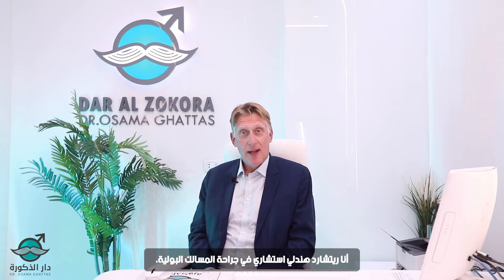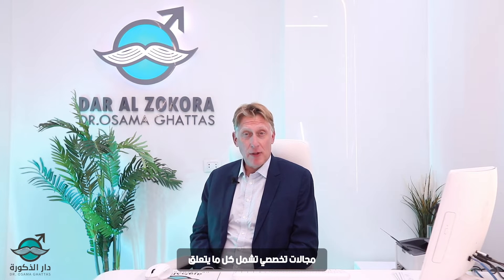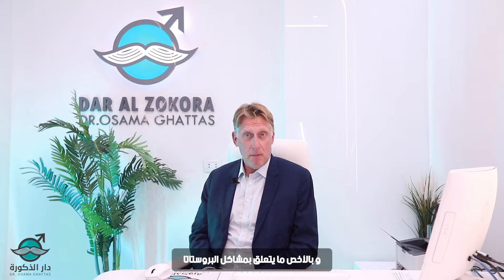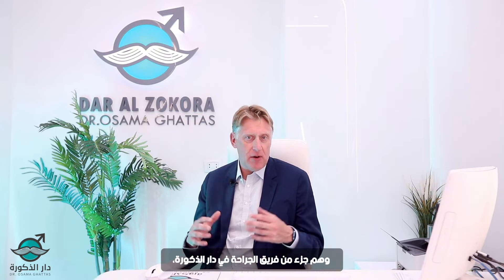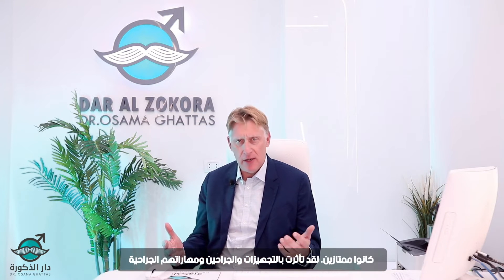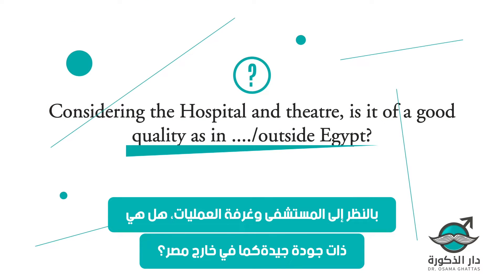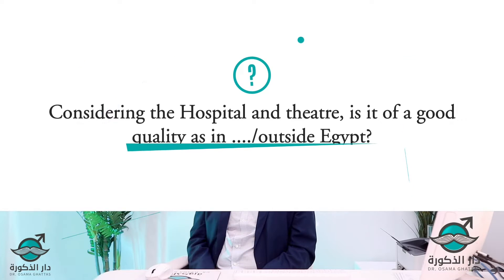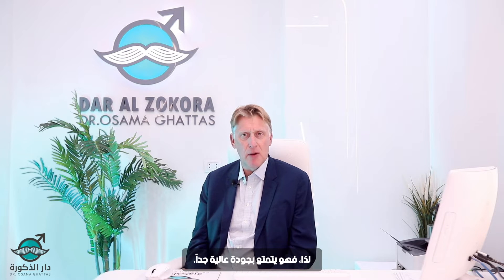الريزيوم يغيّر قواعد علاج البروستاتا! | د. ريتشارد يوضح تقنية الريزيوم خلال زيارته لدار الذكورة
الدكتور أسامة غطاس خبير طب وجراحات الذكورة وجراحات الدعامة الهيدروليكية في مصر والشرق الأوسط.
- مُبتكر (غطاس تكنيك Ghattas Technique) لتطوير الدعامة المرنة.
- مُبتكر ( Ghattas Modification) لتطوير الدعامة الهيدروليكية

🔴 خبرة دكتور أسامة غطاس العملية:
خبرة 20 عاماً في مجالي طب الذكورة والمسالك البولية، كشف خلال هذه السنوات على عشرات الآلاف من الحالات، وأجري الآلاف من العمليات الجراحية المختلفة منها:
- زراعة دعامة العضو الذكري المرنة والهيدروليكية (من أكثر الأسماء العالمية إجراءً لعملية الدعامة)
- عمليات دوالي الخصية الميكروسكوبية.
- اصلاح انحناء القضيب.

🔴 التكريمات والجوائز العلمية الحاصل عليها دكتور أسامة غطاس:
- مدرب دولي معتمد مع شركة كولوبلاست العالمية. 2023
- الدكتوراه الشرفية في طب المسالك البولية من الأكاديمية الأمريكية الدولية للتعليم العالي والتدريب، ديلوير، الولايات المتحدة، 2020.
- أحد أهم الشخصيات المؤثرة، من أكاديمية أوكسفورد للاستشارات والدراسات المتخصصة، مصر، 2019.
- ميدالية الابتكار والتفوق من مجتمع أوكسفورد الدولي.
- تكريم لدوره الهام في دعم مؤتمر شباب العرب للتوعية الإلكترونية، من الأكاديمية العربية الدولية للدراسات التطويرية والبحث العلمي، القاهرة، مصر، 2020.
- تكريم لدعمه المؤتمر الأفريقي الثاني للتوعية بحقوق الإنسان.
= تكريم من المجلس الاقتصادي للتجارة والاستثمار.
- شخصية العام (2019) من مبادرة مصر تستطيع، القاهرة.
🔴 الإنجازات العلمية والبحثية:
- تعديل غطاس - Ghattas Modification: قام الدكتور أسامة غطاس بعمل تطوير على الدعامة الهيدروليكية وكان بمثابة نقطة فارقة في الأنتقال لأعلى معدلات الأمان والإحترافية في إجراء عمليات زراعة الدعامة الهيدروليكية وتثبيت الخزان في أفضل وضع ممكن.
- تقنية غطاس - Ghattas Technique: من أحدث الإنجازات العلمية لدكتور أسامة غطاس المعتمدة دولياً في أفضل المراجع الطبية. ساعدت هذا الابتكار في زيادة قُطر الدعامة المرنة مع حالات العضو الذكري كبيرة الحجم.